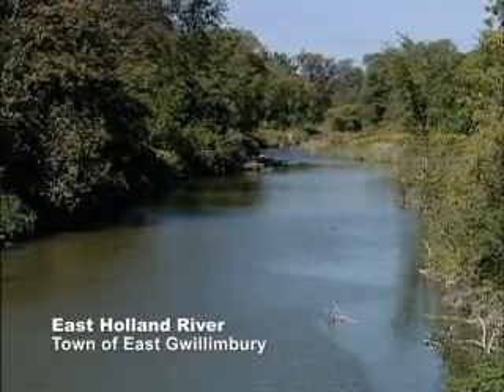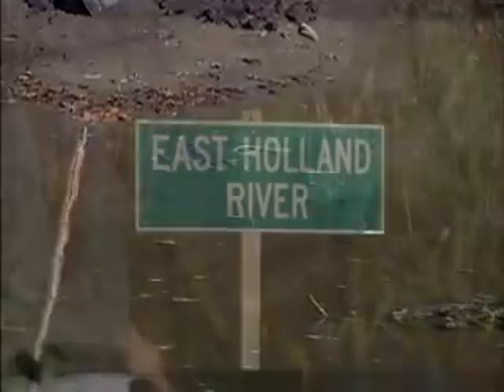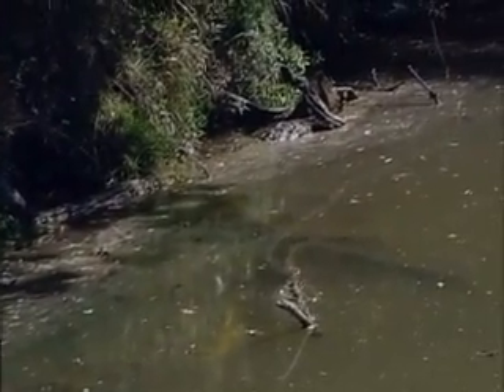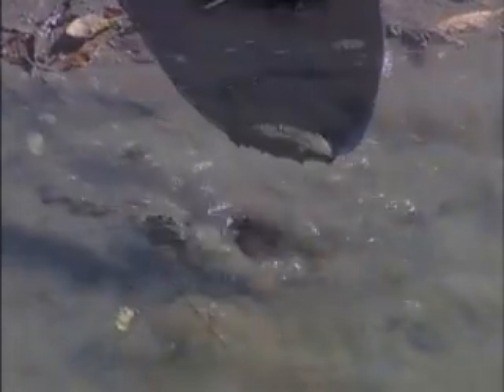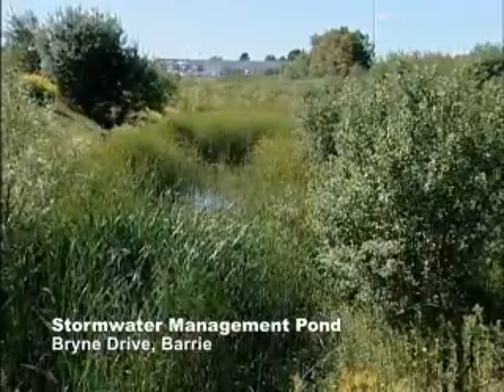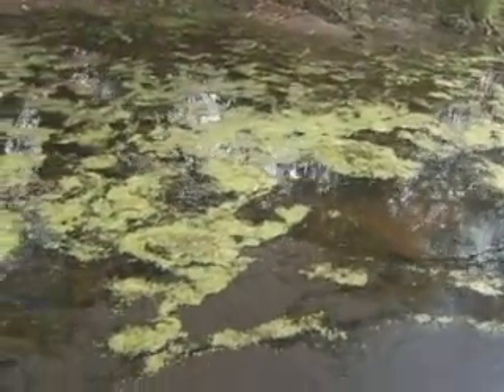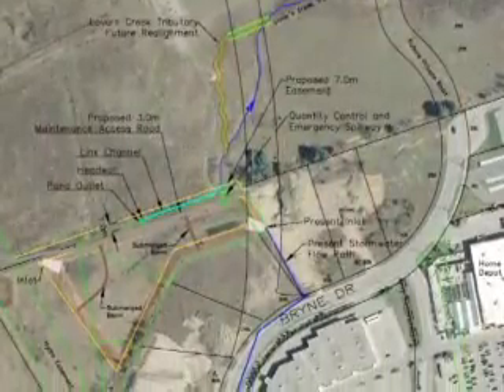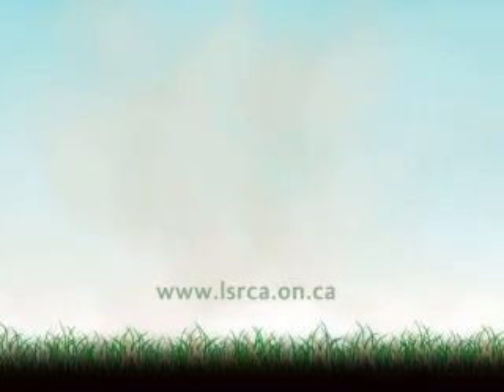Stormwater Management Pond Retrofit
Hear how the Lake Simcoe Conservation Authority is undertaking a stormwater pond retrofit in East Gwillimbury